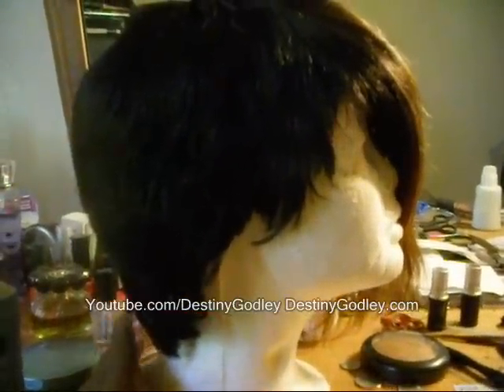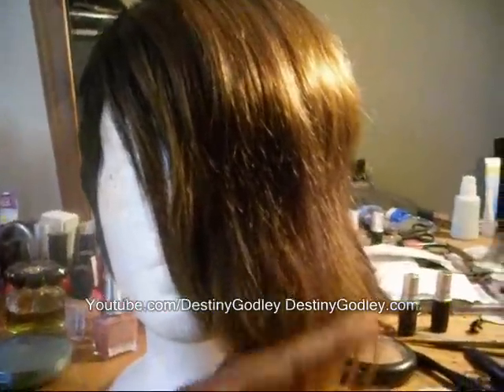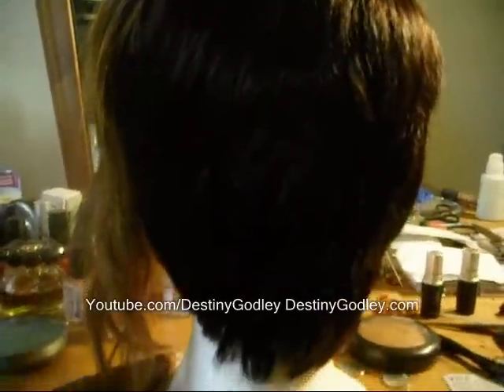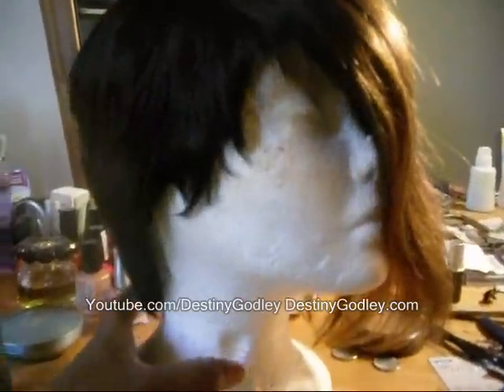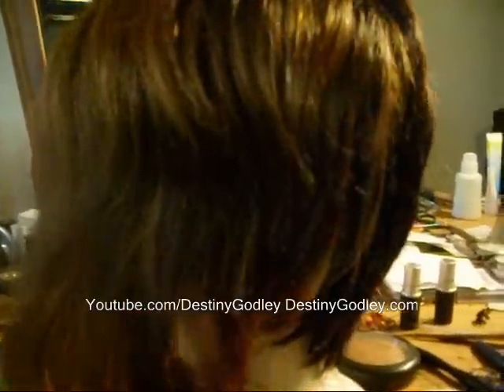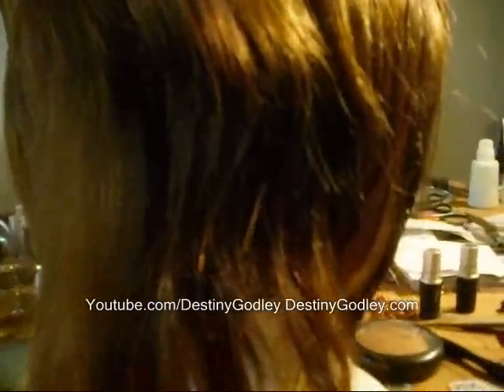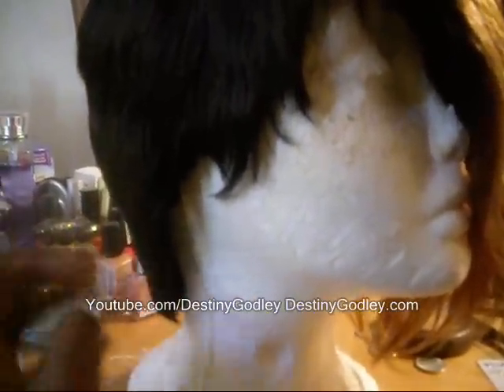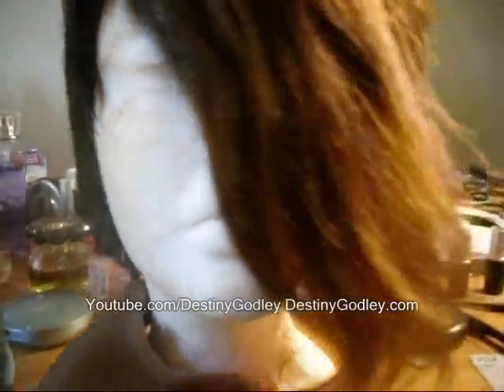Awesome Celebrity inspired wig up close and personal photo and video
All about the wig!

celebrity inspired hair wir keri hilson rihanna rhianna estelle dawn richard eva pigford marcille destiny godley actress young Hollywood fame chrisette chrisett michelle michell famous makeup vanity girl mac bobbi brown foudation lace hair sisters going natural co wash 4a 4b kinky nappy african american big chop wen shampoo demi miley selen chris crocker shark tank atlanta housewives care NEW Videos MON-WED-FRI!